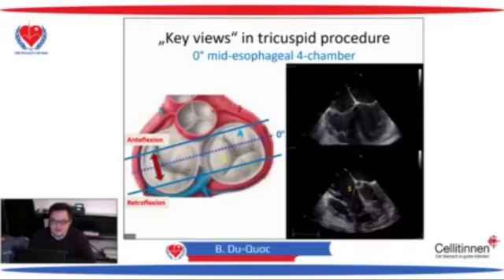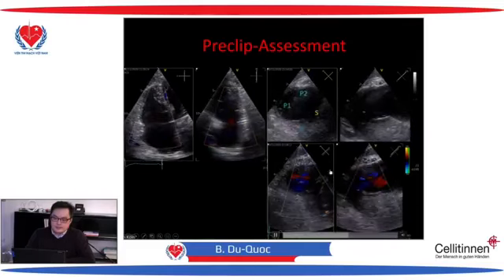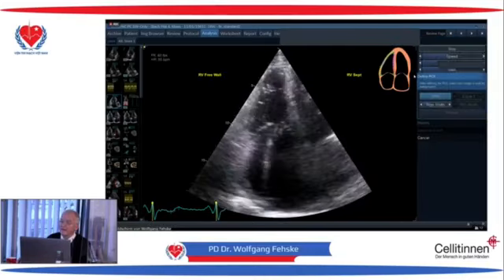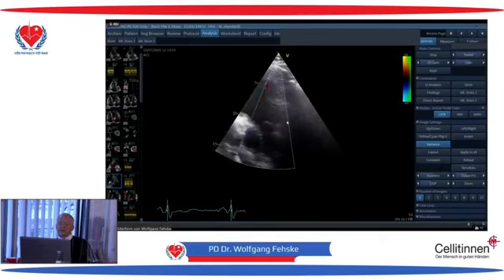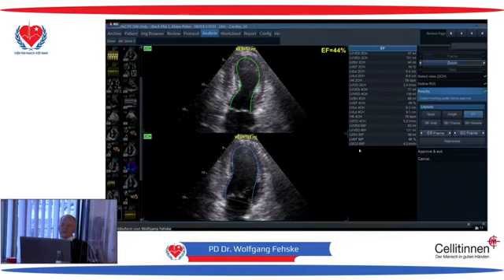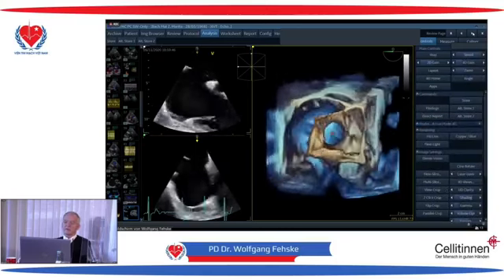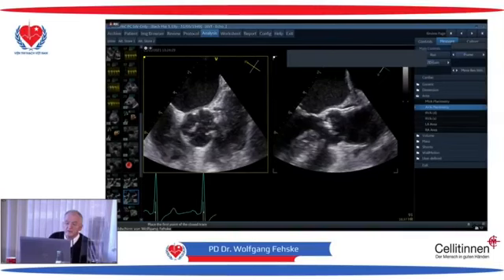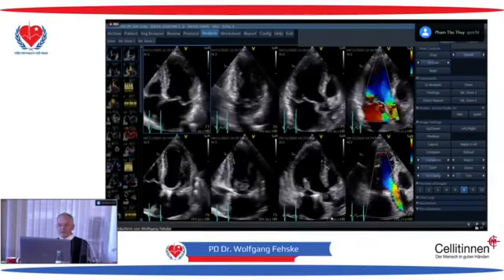Hội nghị Tim mạch Đức - Việt 2021: Phiên siêu âm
Nguồn: Hội tim mạch Việt Nam